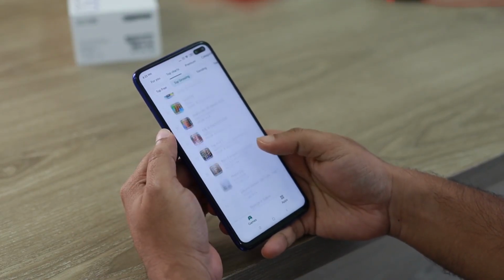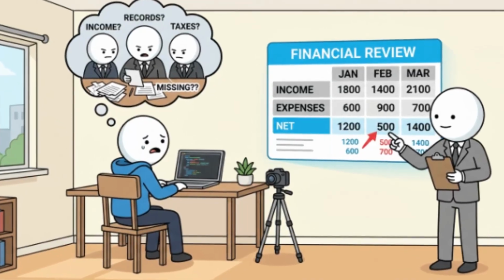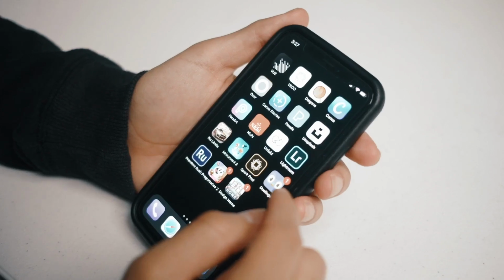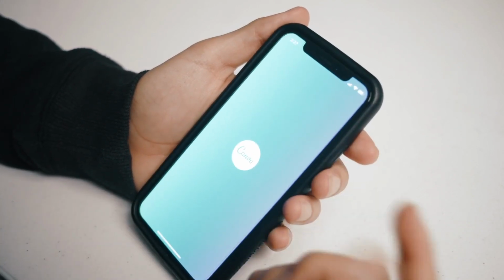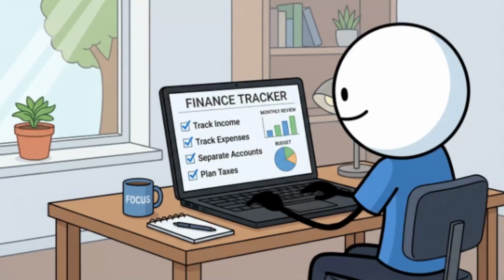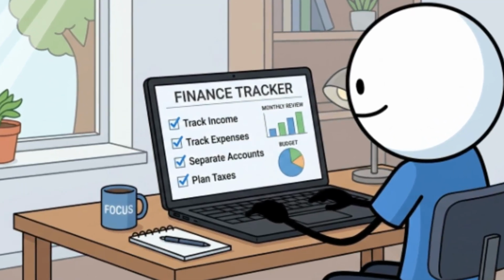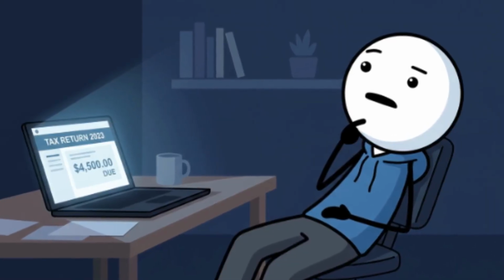KashKick App Not Working Fix 2026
nan